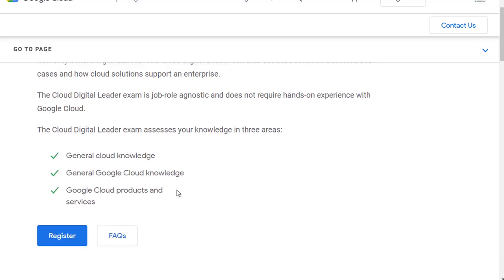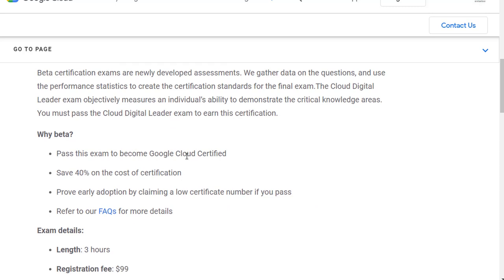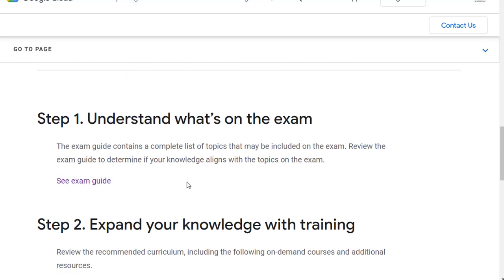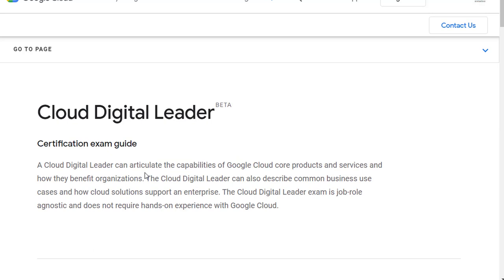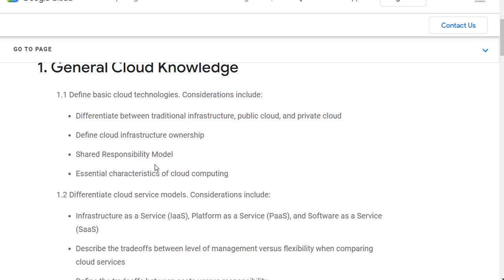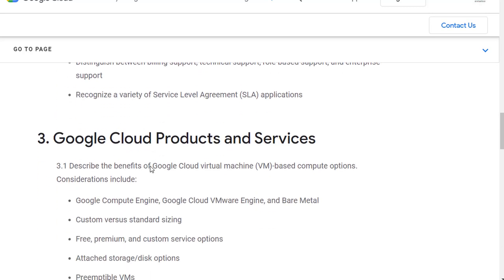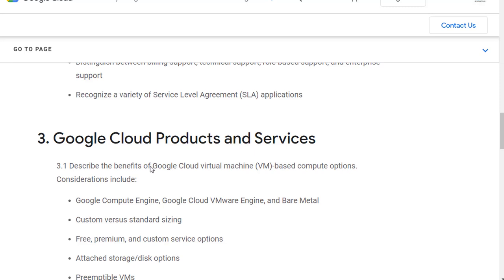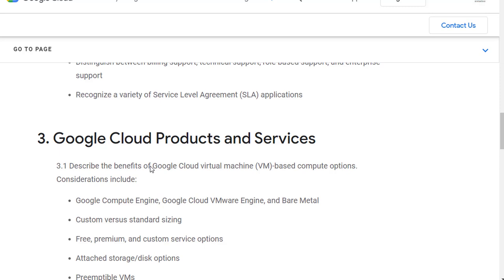Awesome New Google Cloud Certification - Cloud Digital Leader ----digital transformation leadership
A Cloud Digital Leader can articulate the capabilities of Google Cloud core products and services and how they benefit organizations. The Cloud Digital Leader can also describe common business use cases and how cloud solutions support an enterprise.

The Cloud Digital Leader exam is job-role agnostic and does not require hands-on experience with Google Cloud.

The Cloud Digital Leader exam assesses your knowledge in three areas:

General cloud knowledge
General Google Cloud knowledge
Google Cloud products and services

Make money selling your own course!  Join Kajabi and get $100
Build an online course. We’ll be the first to buy it.
Get step-by-step guidance on how to validate your idea, structure your product, film your content and turn it into a digital product that will actually sell.

@@@ Get your Certified Kubernetes Administrator(CKA) certification now!
BUNDLE KUBERNETES FUNDAMENTALS & CKA CERTIFICATION (COURSE & CERTIFICATION) FOR THE BEST DEAL! $499 ONLY!

Google Cloud Professional DevOps Certification - All in One Guide Book available

 digital transformation digital leadership cloud computing digitalleaders